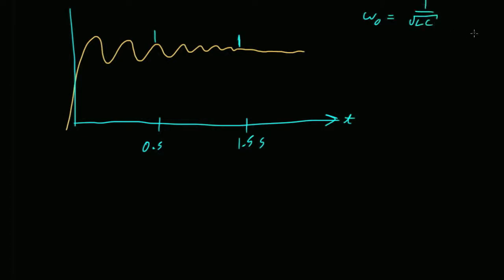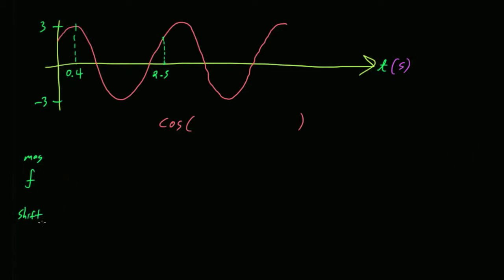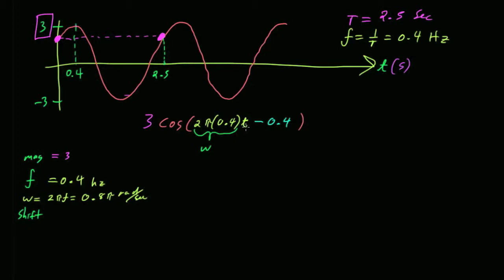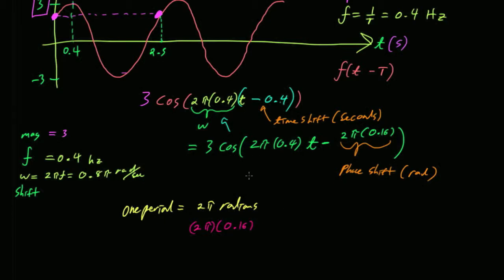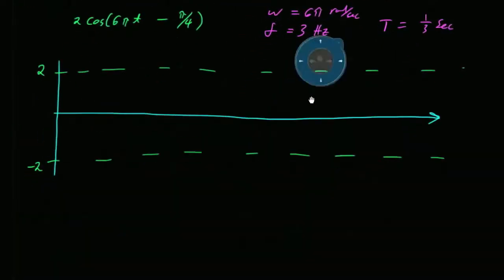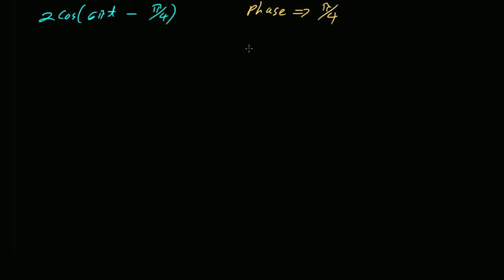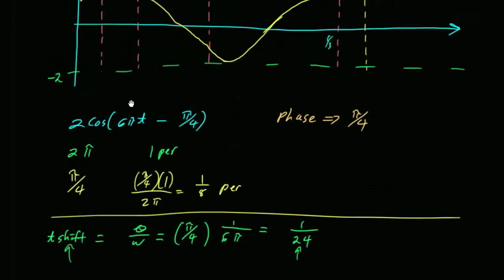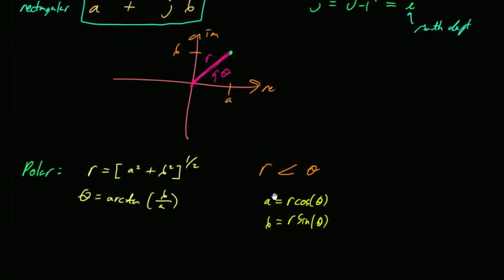EE 2 Lecture 14 iPhone Audio Oct 1